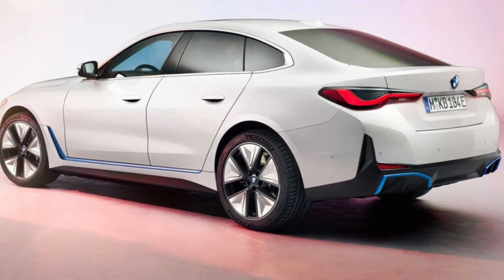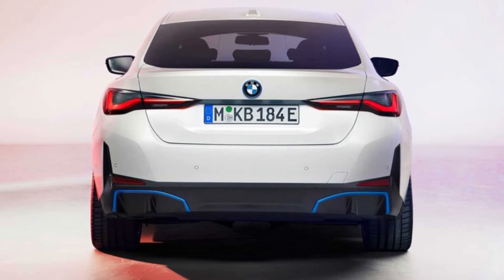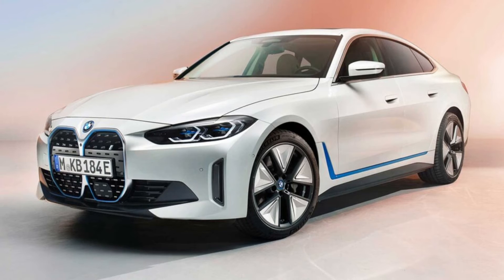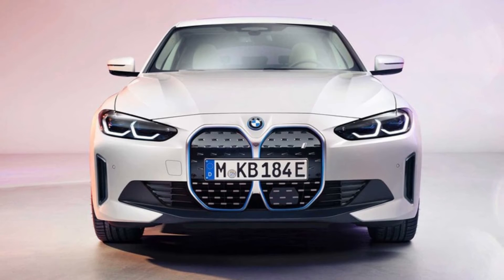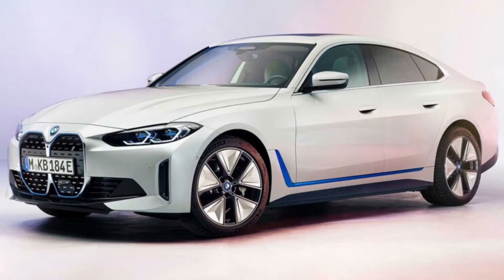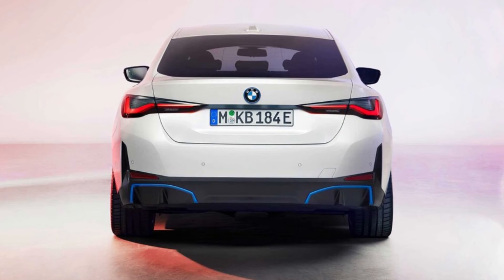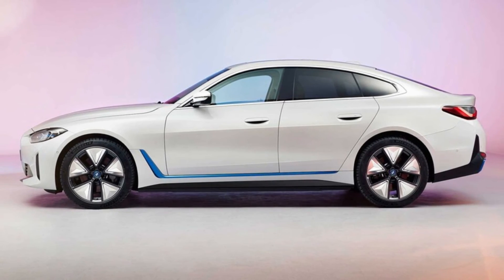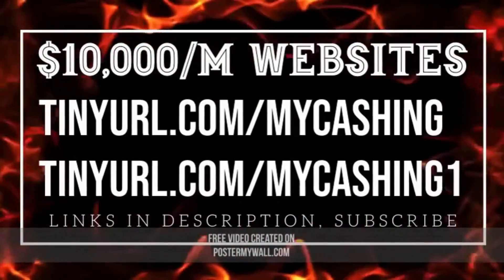2022 BMW i4 EV Sedan First Look_ Big Range, Big Power, Big Grille.